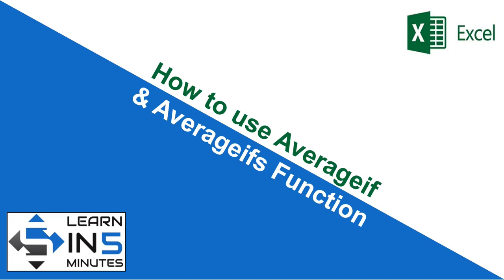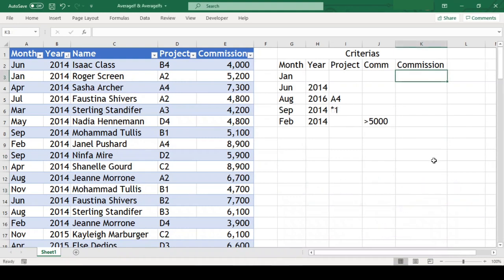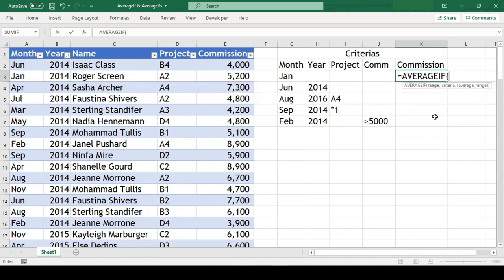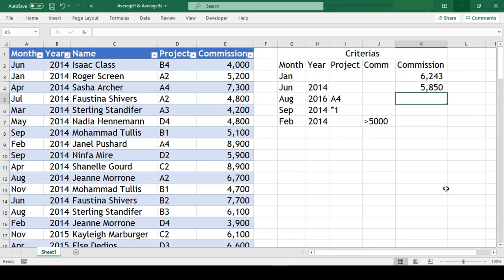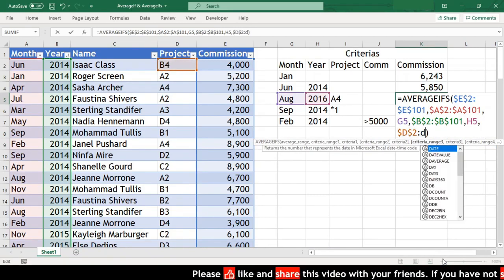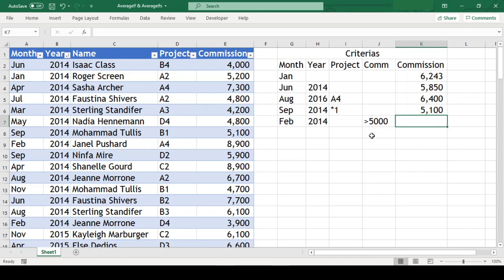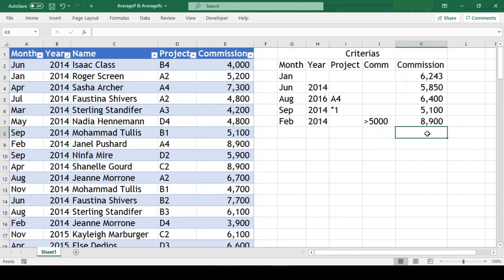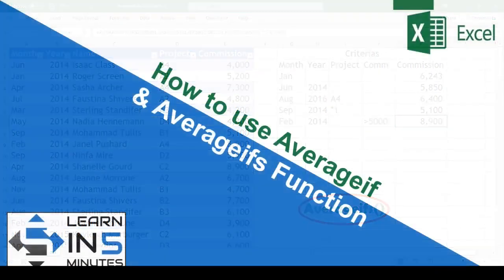How to Use Averageif & Averageifs Function In Microsoft Excel | Learn in 5 Minutes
In this tutorial you will learn how and when to use Averageif and Averageifs function in Microsoft Excel